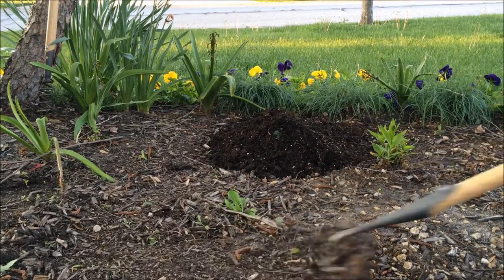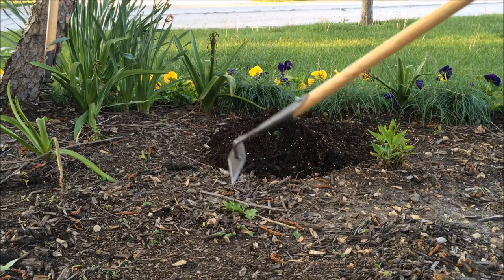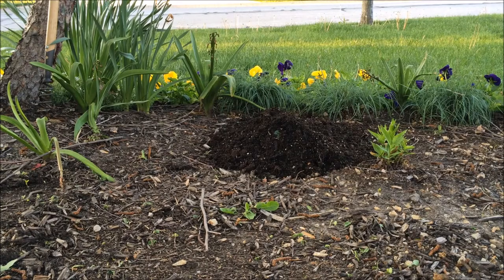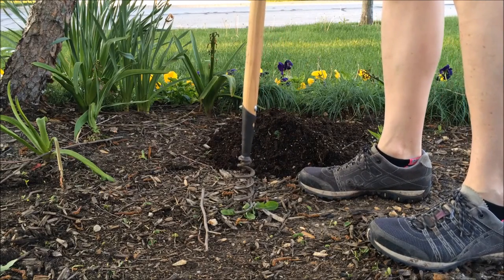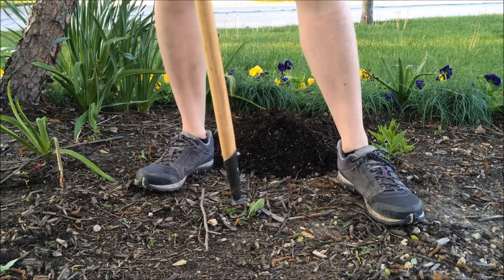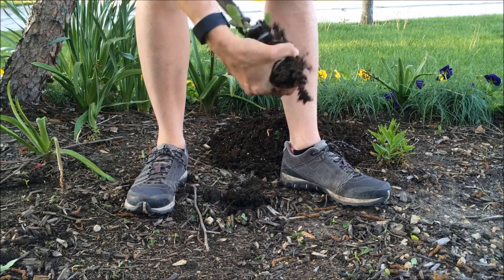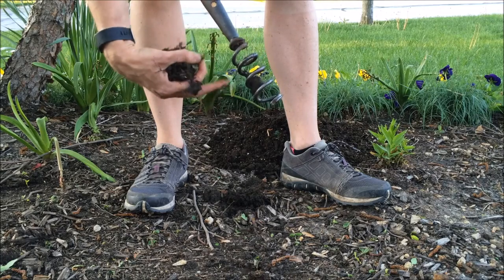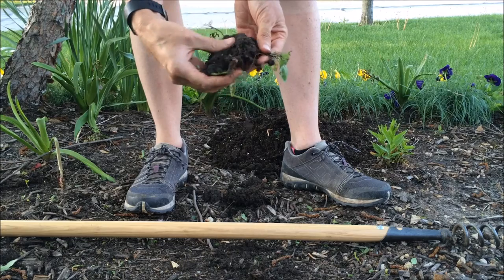Dandelion Weeding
Lara with Landgenuity out in the landscape with another pro tip! You’ve seen me demonstrate one of my favorite weeding tools, the P-grip Standing Dutch Diamond Hoe. This is it here in action. It works spectacularly on nearly all weeds and grasses.

The exception? Dandelions. When we slice off the green of a dandelion, the deep tap root regenerates the plant. (Told you they were tough!) So we have to remove the plant, root and all. Enter another of my top three tools, the long-handled DeWit Corkscrew Weeder.

Now I’m a busy gardener, so I don’t like to take time to identify if a suspicious weed is a real dandelion or a dandelion look-alike. Look-alikes include cat’s ear or meadow hawkweed. But it doesn’t matter if it’s a true dandelion when you remove the weed, root and all. The important part is that you’re getting rid of it!

From a standing position, I can twist the corkscrew into the soil around the weed, and then pull up, popping the weed out of the soil. This works well in the lawn, too!

Just untwist to remove the weed from the tool. I’ll crumble the soil off to show you the root intact on this little booger. Don’t forget to dispose of dandelions you’ve popped so they don’t reseed your landscape!

Leave me a comment or drop me a line if you have any questions!